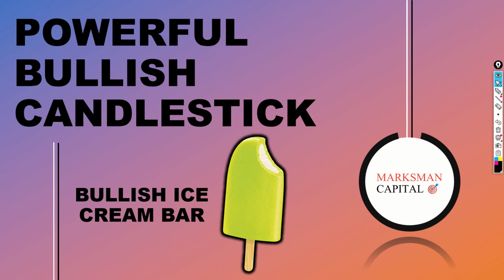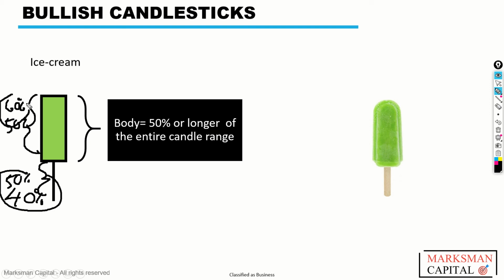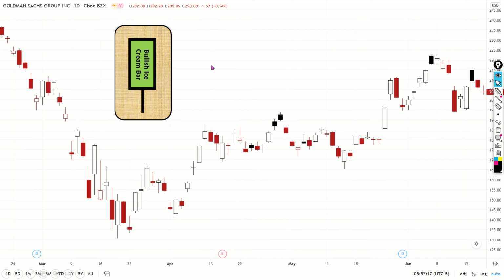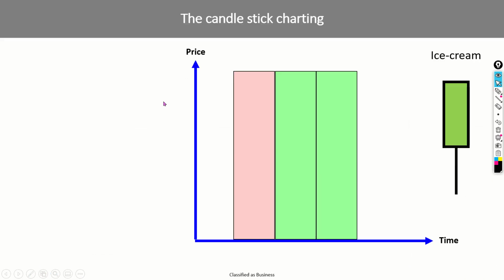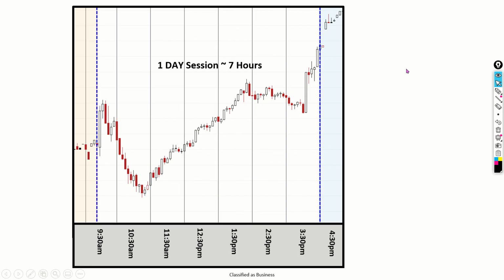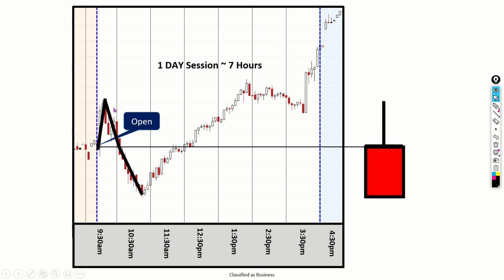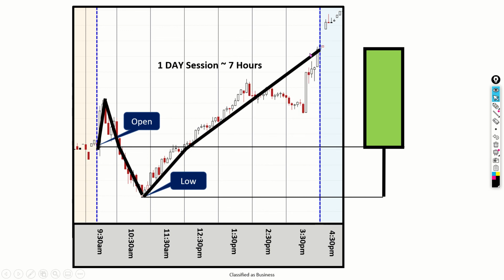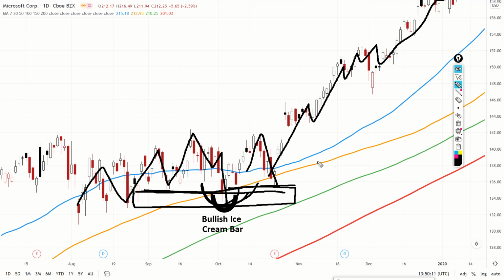Powerful Bullish Candlestick - Bullish Ice Cream Bar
It is important for traders and investors to recognize bullish candle stick patterns to take advantage of demand or bullish sentiment at key turning points.